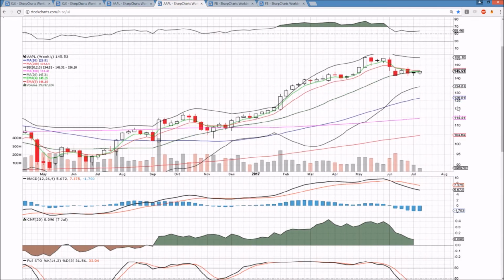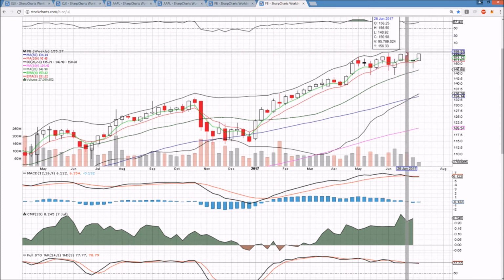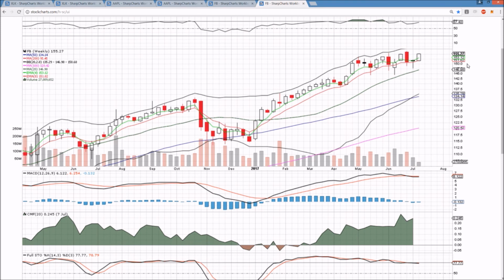XLK AAPL FB Technical Analysis Chart 7/11/2017 by ChartGuys.com